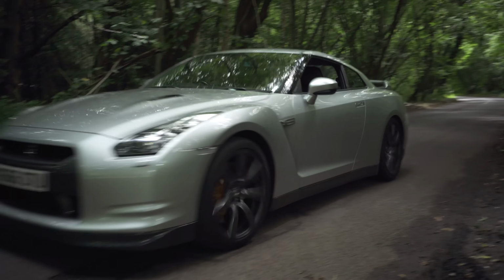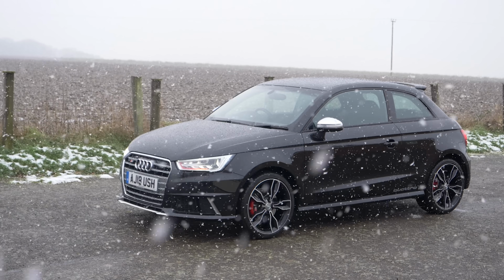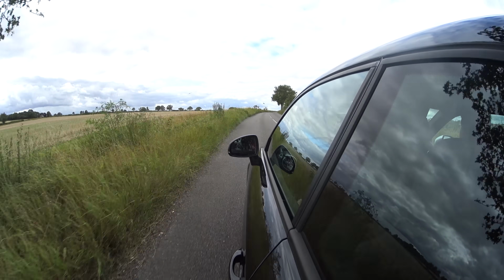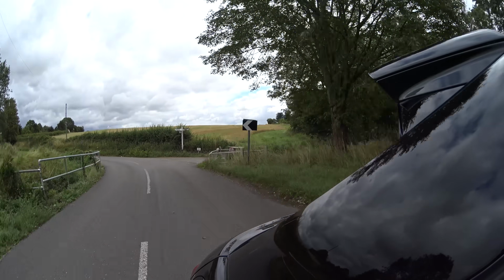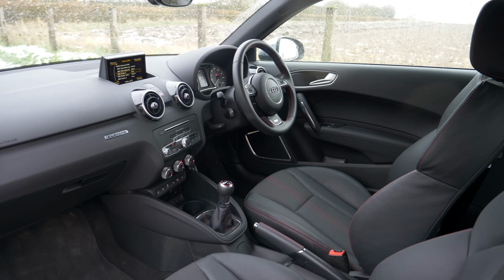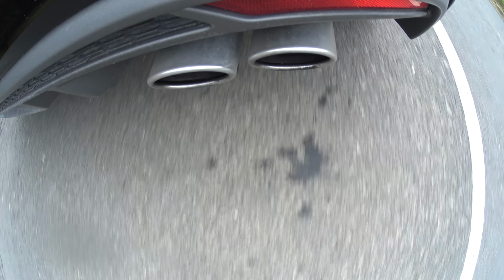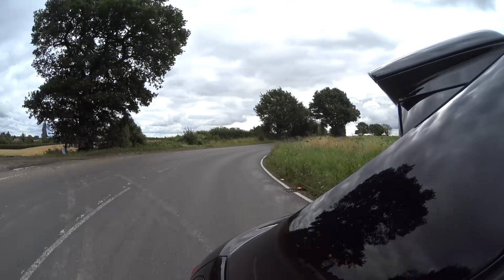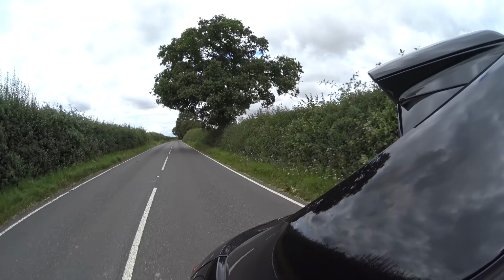TDI Tuning Box on an Audi S1 Long Term Review - 12,000 Miles and 1 Year Later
Last year my buddy Stuart swapped his 600bhp Nissan GTR for an Audi S1. Naturally, he felt it was lacking in performance so we got in touch with TDI Tuning in the UK, who offered us one of their boxes to test. He has now had the box fitted for over a year, and this is what he thinks of it.

The main part of this update was filmed at the four month/6000 mile mark but nothing has changed - so enjoy!